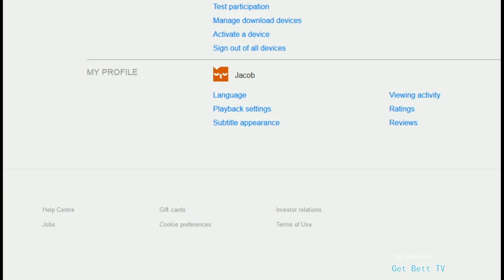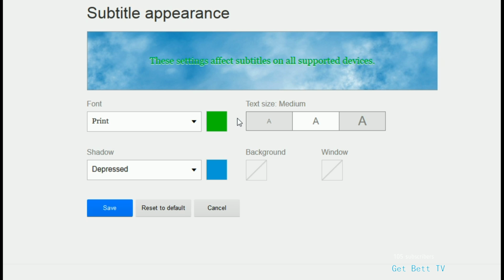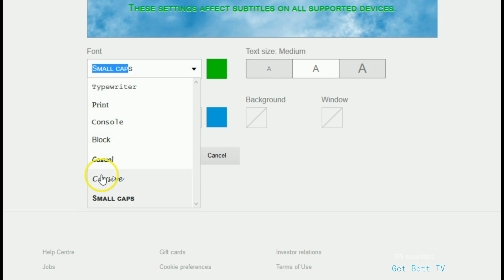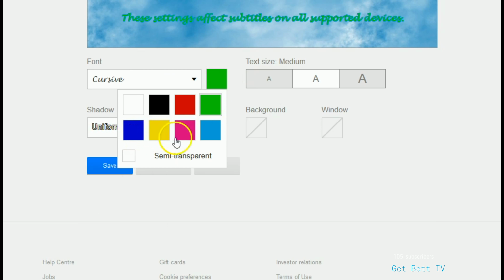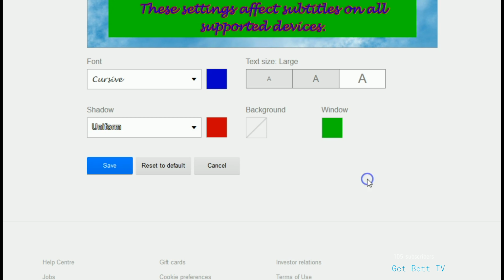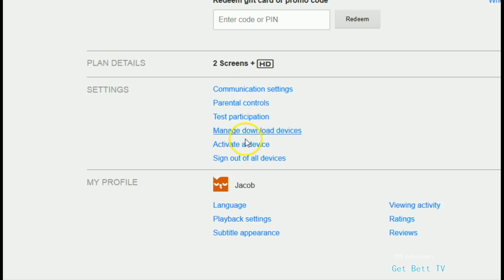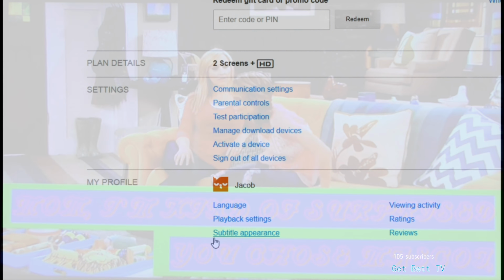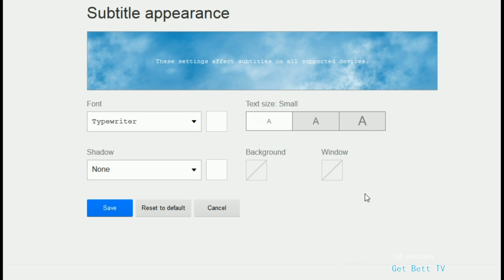How To Customize The Appearance Of Subtitles On Netflix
Get Bett TV